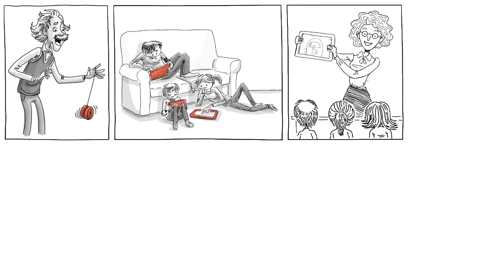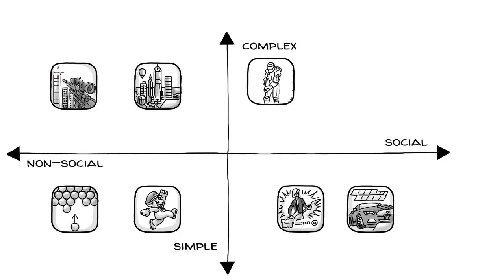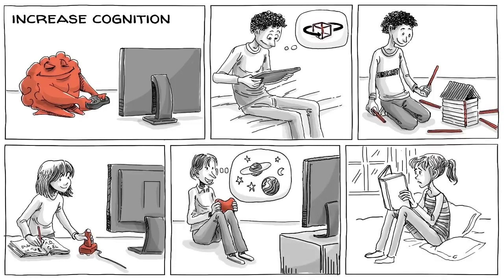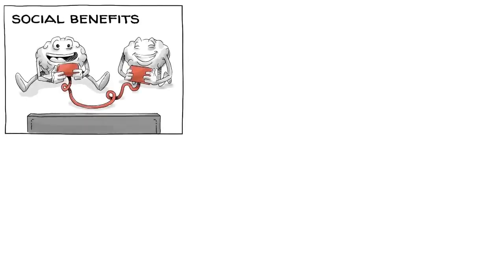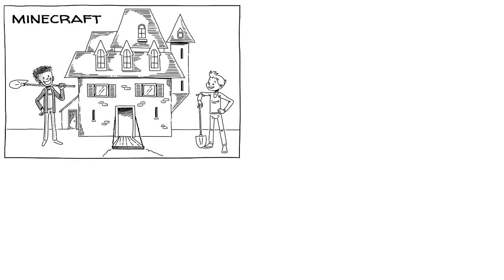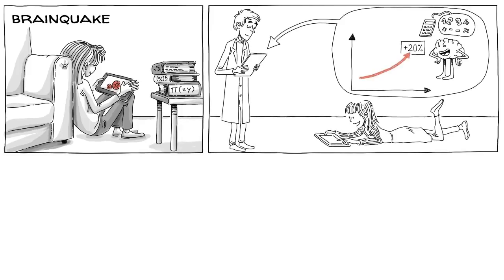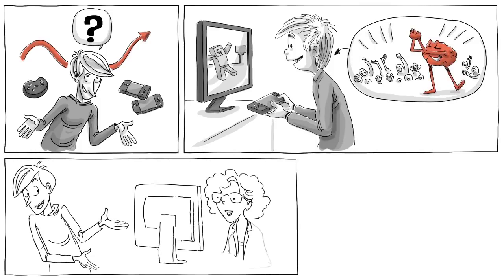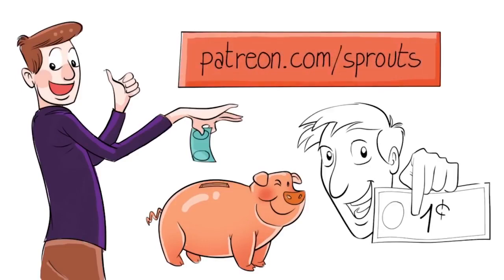HOW VIDEO GAMES CAN WORK IN EDUCATION | PRESENTED BY AM's TECHNO LOGICAL KNOWLEDGE CHANNEL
Courtesy of Sprouts [Many Thanks!]:

"Educators have started realizing the power of video games for learning. To use video games in classrooms, check out G2A’s free online course for teachers

SUPPORT us to reach more teachers!

COLLABORATORS:
Script: Jonas Koblin
Artist: Pascal Gaggelli
Voice: Mithril
Coloring: Nalin
Editing: Peera Lertsukittipongsa
Production: Selina Bador
Production Assistant: Bianka
Proofreading: Susan
Experts: G2A team

Chapters:
0:00 Games in education
0:30 3 dimensions of game design
0:46 The game spectrum
1:23 4 things games can teach us
1:36 Games increase cognition
2:03 Games boost motivation
2:27 Games provide emotional benefits
2:57 Games provide social benefits
3:24 5 games for learning
3:30 Re-mission
3:55 Minecraft
4:23 Democracy
4:42 Brainquake
5:09 Harvard Root Beer Game
5:40 What do you think?
6:10 Our amazing patrons